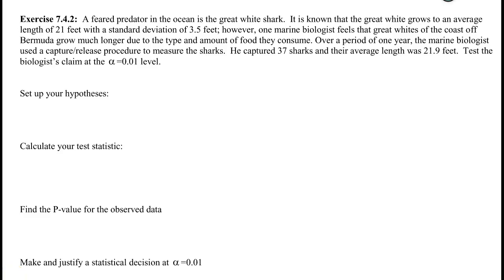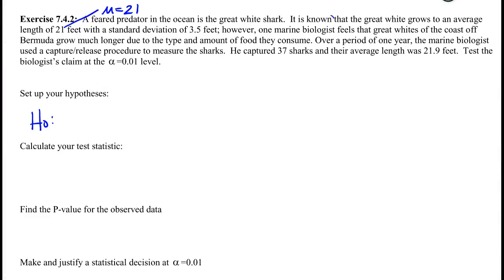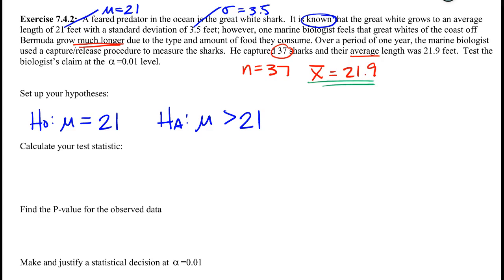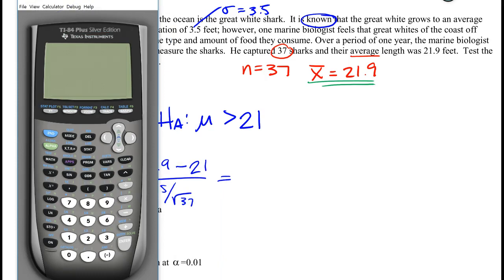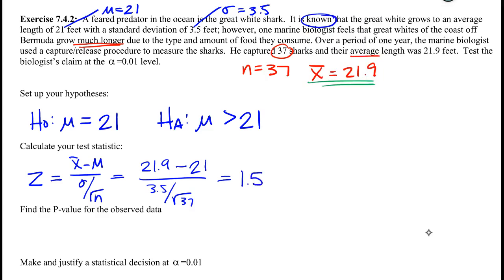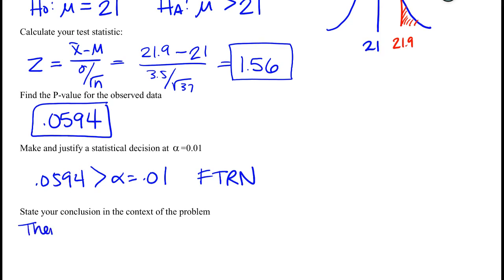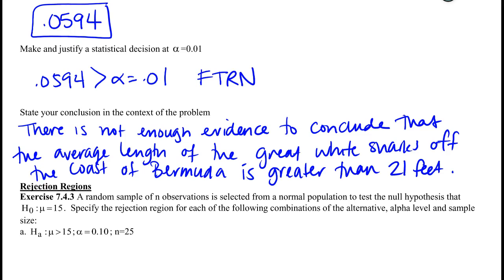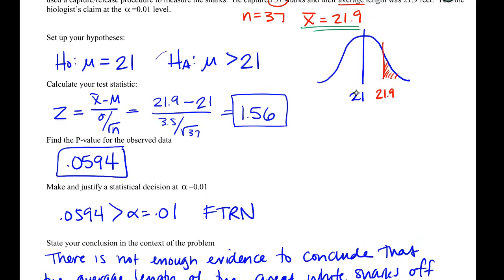Math 119 Video Lecture - Exercise 7.4.2